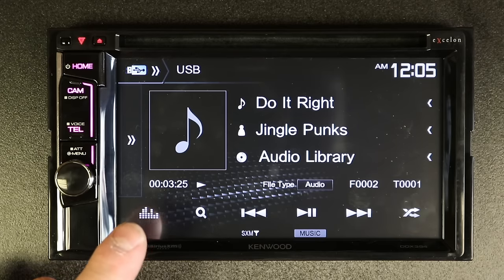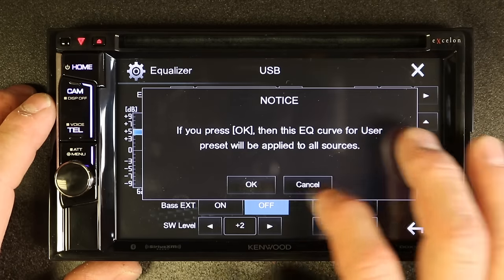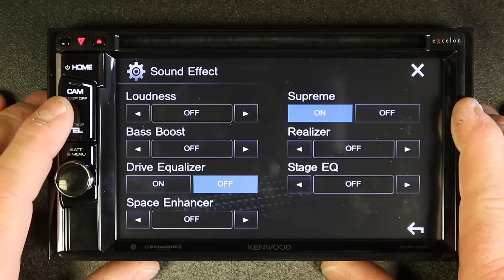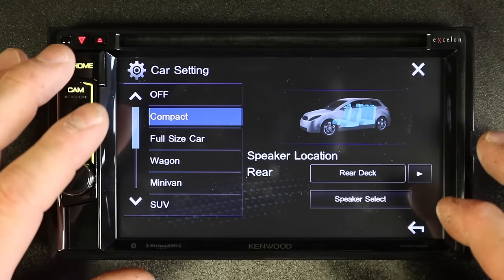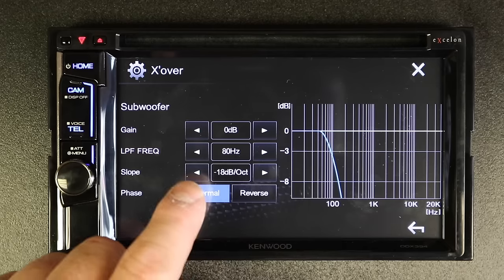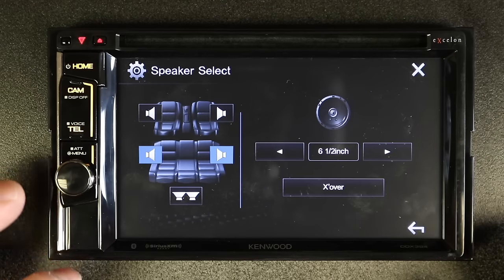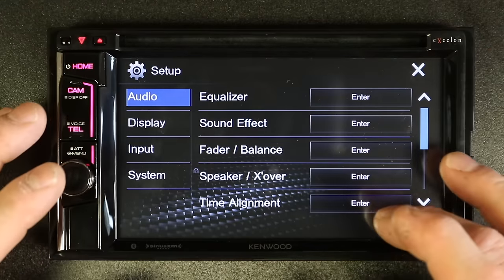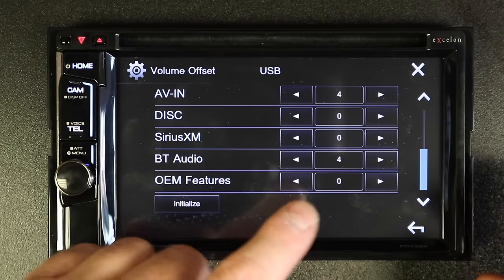How to use your EQ, crossover, time correction, and sound settings on a Kenwood video headunit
In this video we go deeper into all the sound features on the Kenwood video radios. This is good for the DDX394, DDX594, DDX794